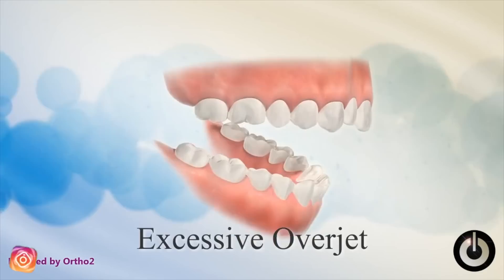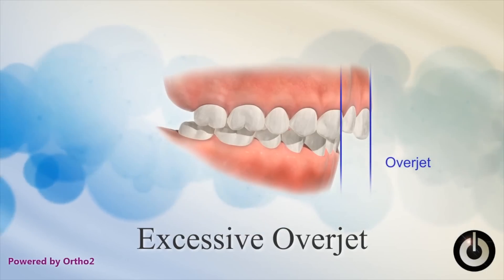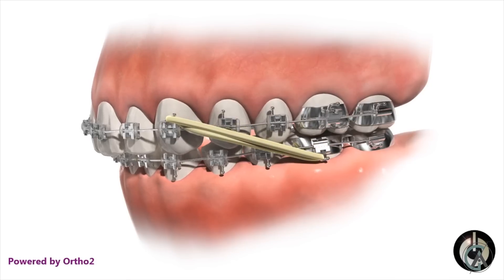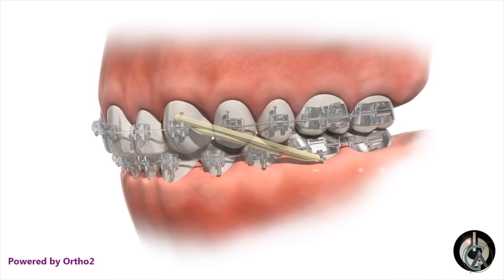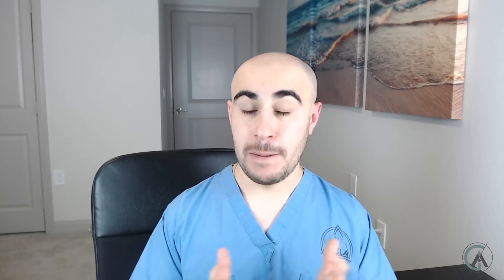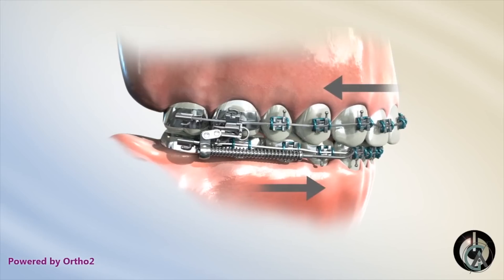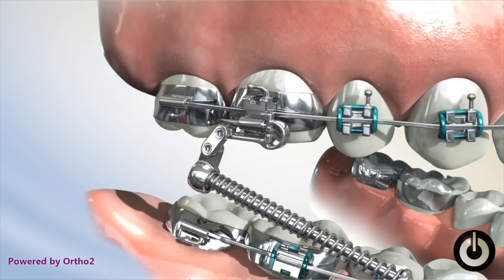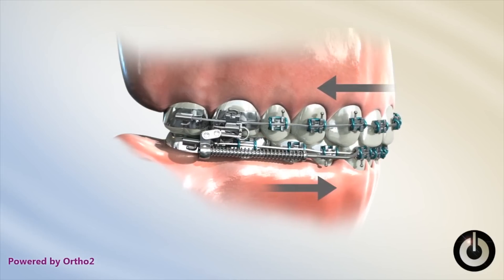Braces Forsus for Overbite (Overjet) Correction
How to use braces and forsus to treat an Overjet, often referred to as an ‘overbite’. In this video, I go over several ways your orthodontist may recommend treating your overjet including braces elastics, functional appliances, forsus, teeth extraction and jaw surgery!

🤕 Topical numbing gel